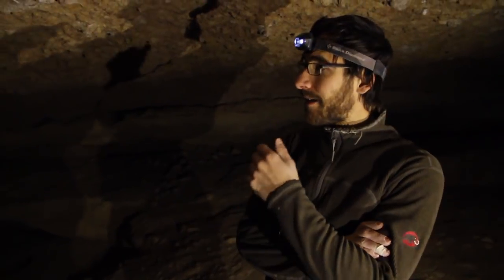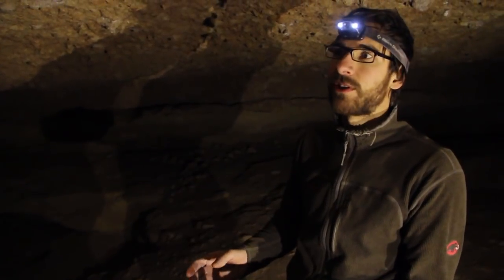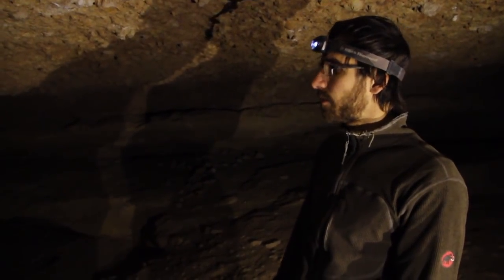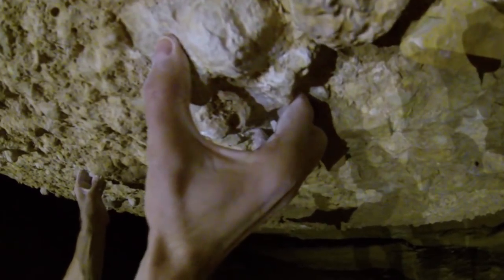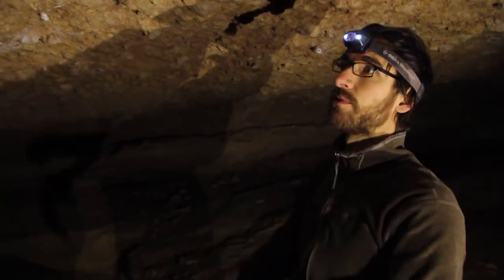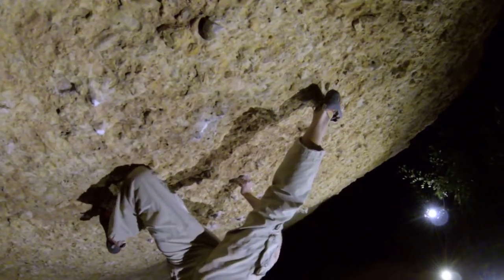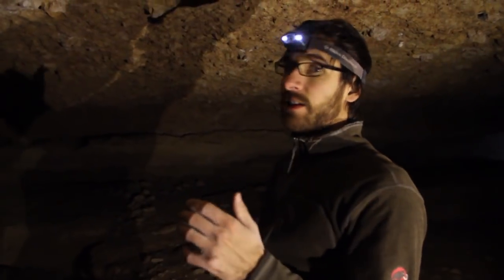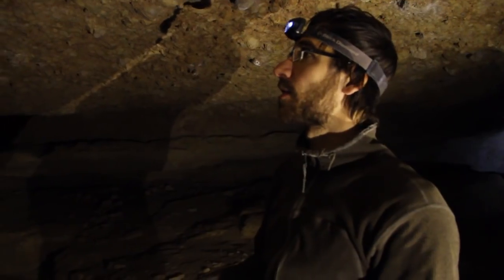Orion, 8b+, Crevillente - First Ascent!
This video shows the first ascent of "Orion" an amazing 8b+ boulder problem in Crevillente, Spain. If you like it steep, then this is the place to be!